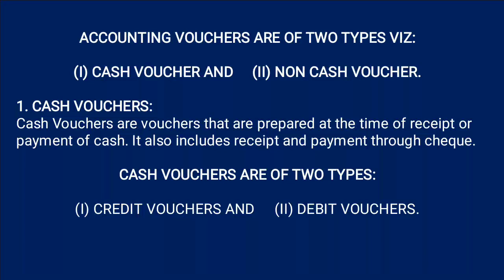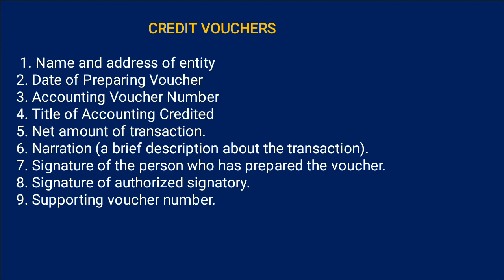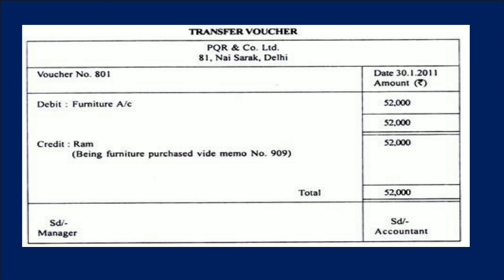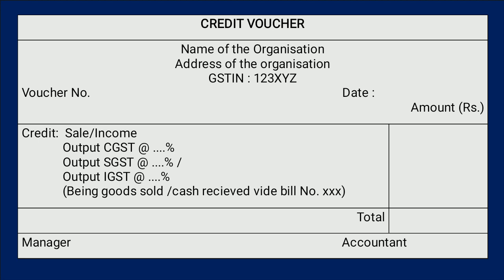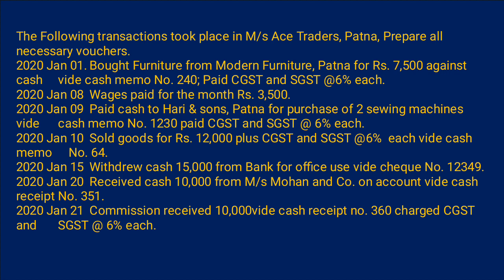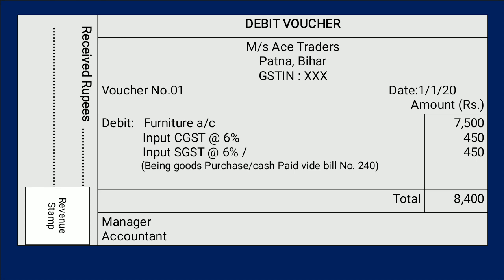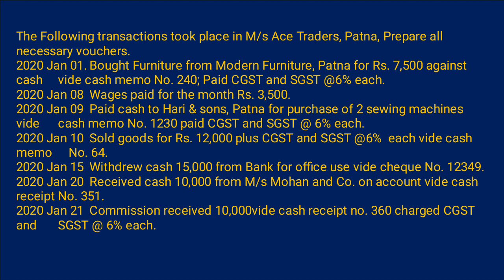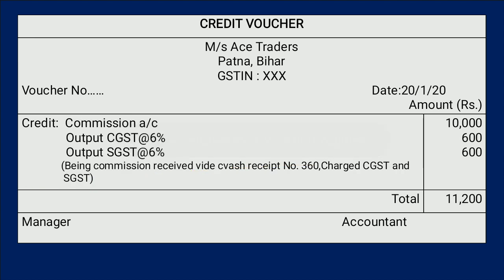CLASS XI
Preparation of debit voucher and credit voucher